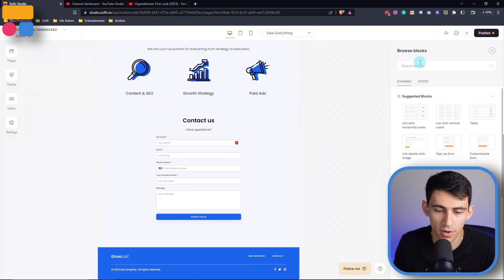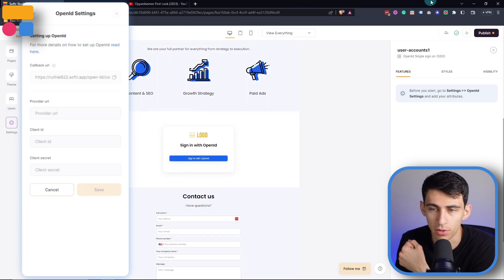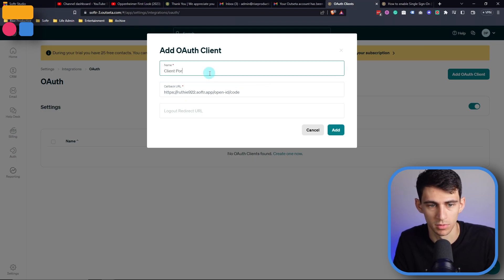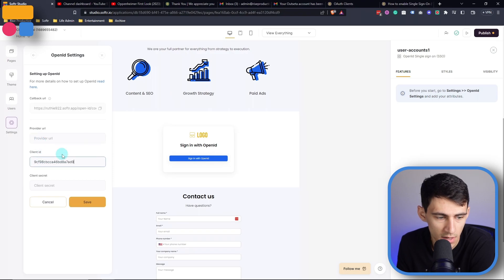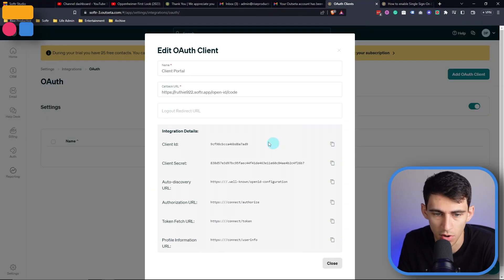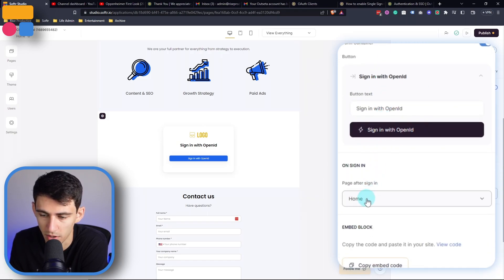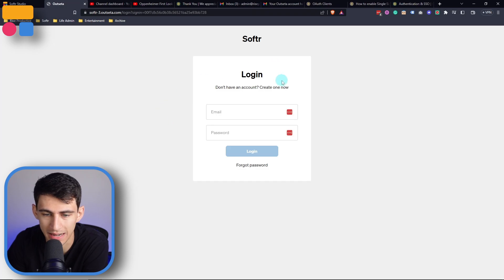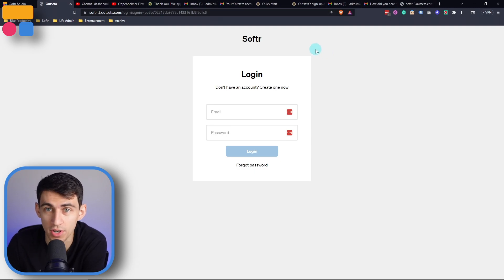Advanced Sign In Options - Open ID SSO | Softr Tutorial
This video will guide you step-by-step on how to set up a single sign-on with Open ID in your Softr app, from copying the callback URL from our Open ID settings to testing the integration in your client portal.

⏰ TIMESTAMPS:
0:00 - Introduction and Overview
0:18 - Explanation of Open ID and Starting the Setup Process
1:08 - Populating Integration Details and Finalizing Setup
2:04 - Customizing Sign-In and Testing the Integration
2:42 - Future Integrations and Conclusion

Please, note that the feature is only available for Enteprise plan users.